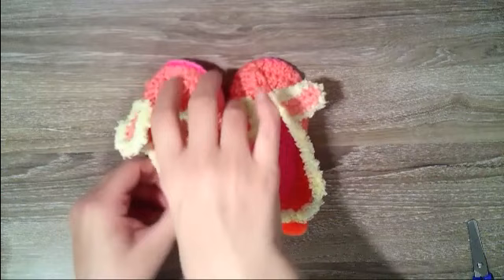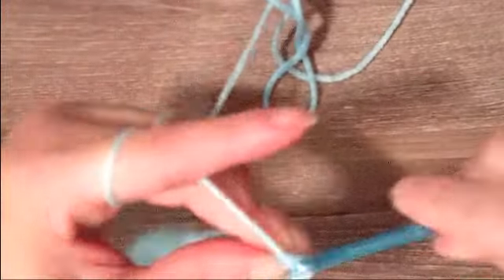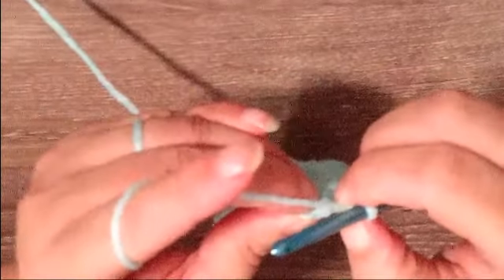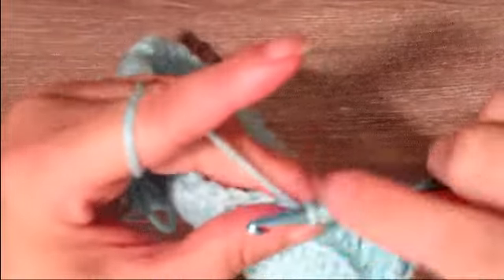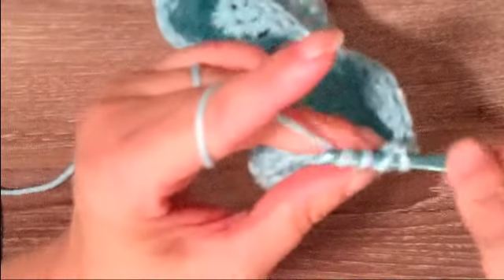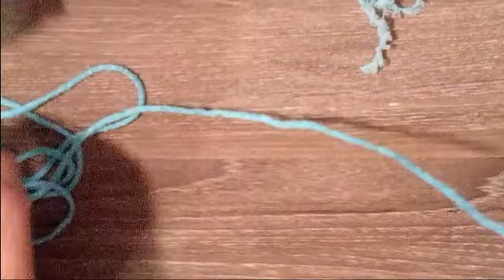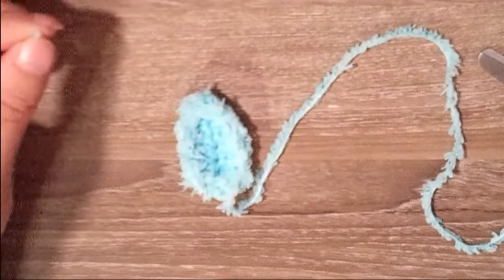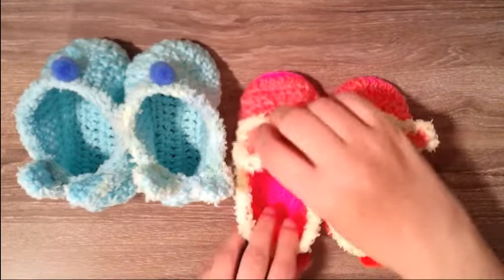12 Month Baby Bunny Set PT 3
In this video I teach you how to make baby bunny hat. This is the first part of 3 parts. Part 1 is the baby bunny hat, part 2 is the baby bunny diaper cover and part 3 is the baby bunny shoes. This is for 12 month babies. You can crochet them in any color you want, I have crocheted them in the Ombre Orange for the girl and in the Ombre Scuba for the boy.